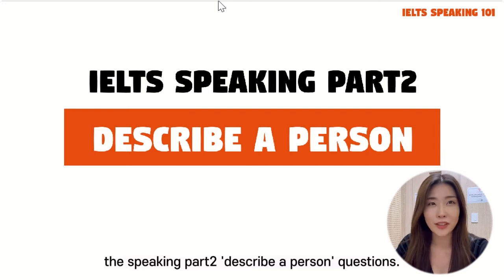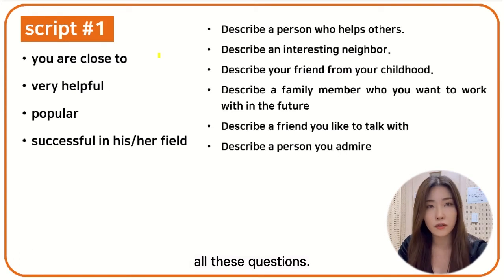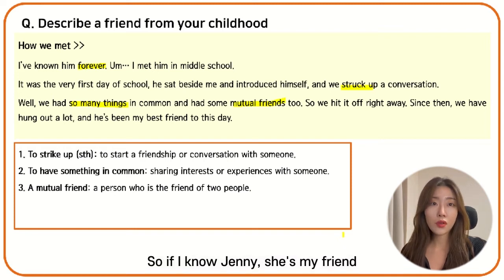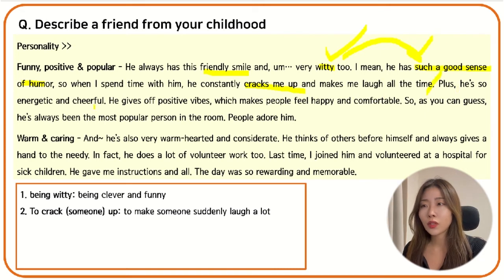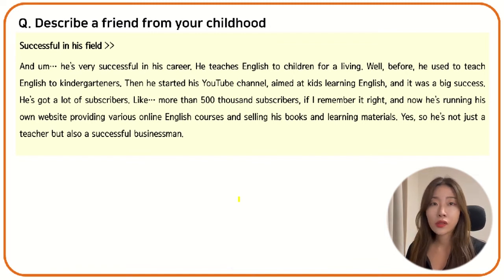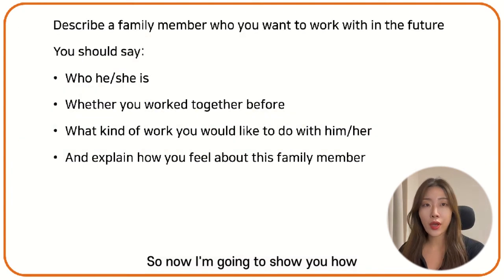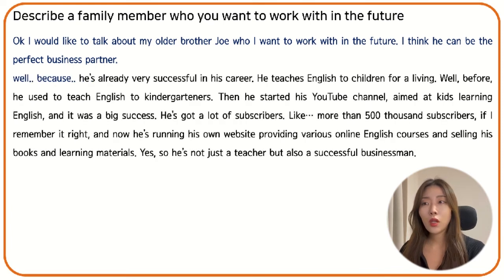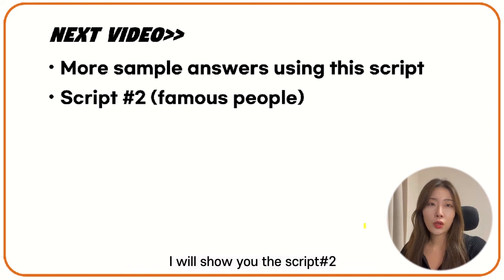IELTS Speaking part2 Describe a person _model answer/ template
Check out the magic script that answers lots of 'describe a person' questions!
This video provides sample answers to 'Describe a family member who you want to work with in the future' and ' Describe your friend from your childhood.